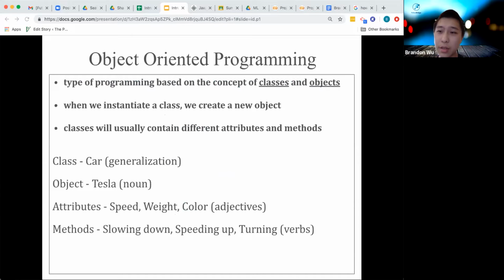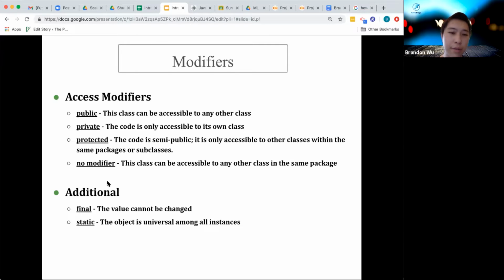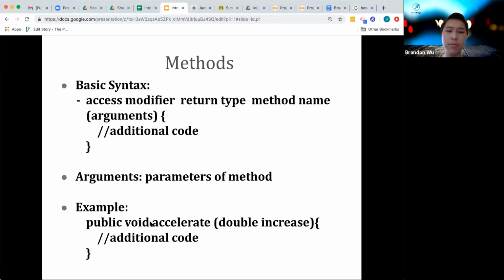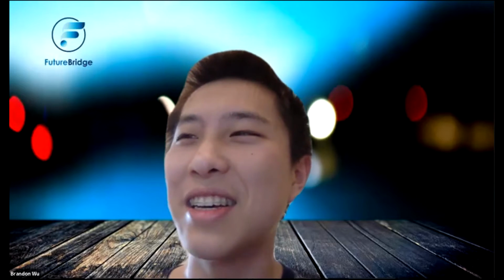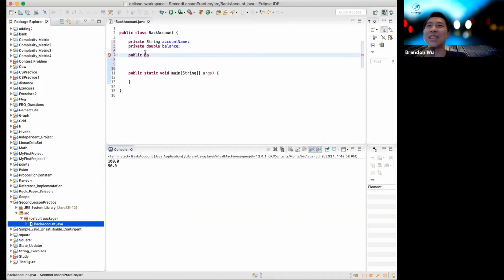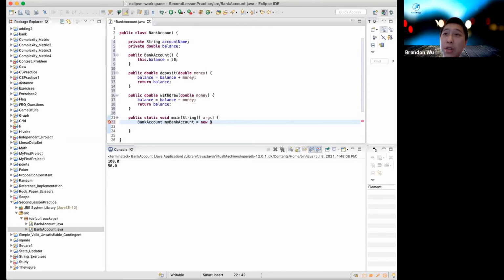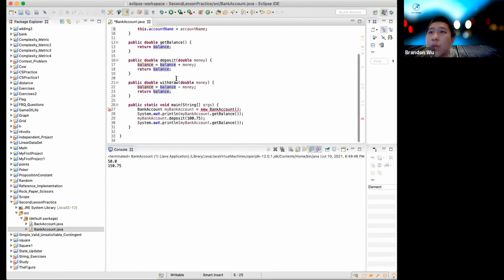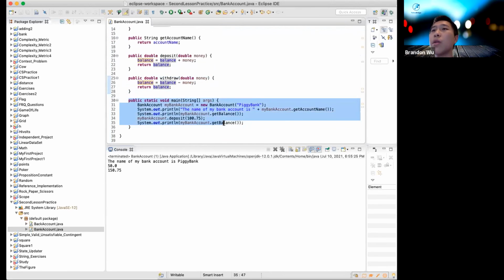Introduction to Java - Session 2